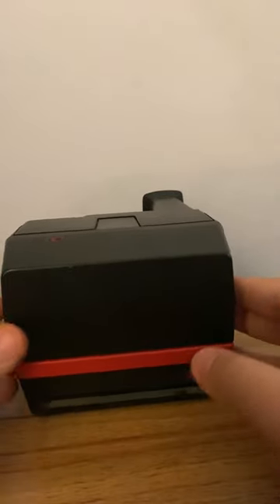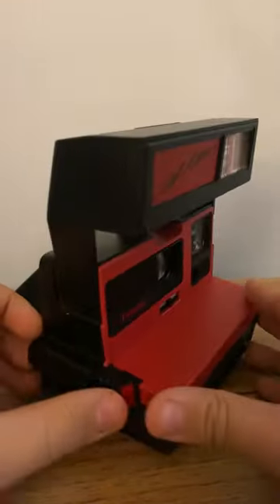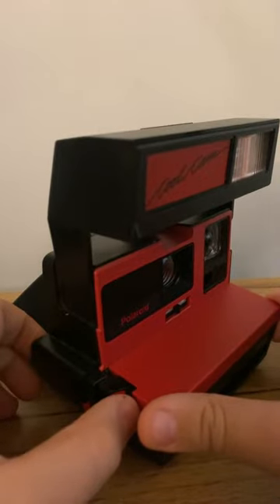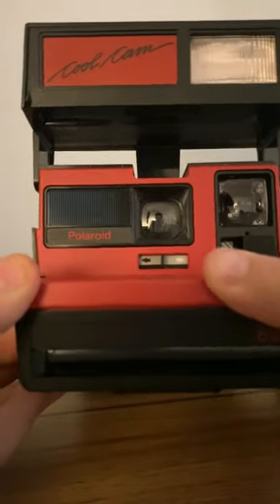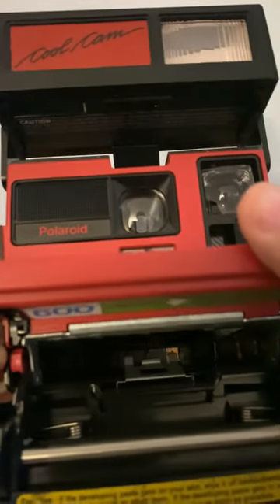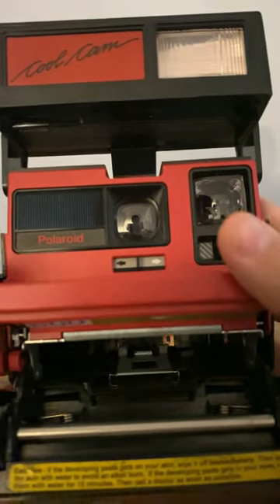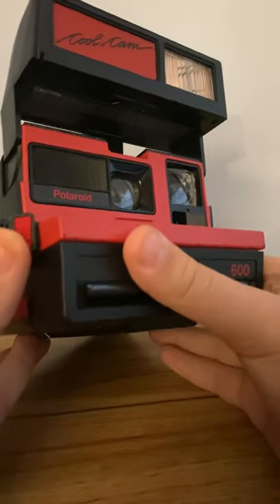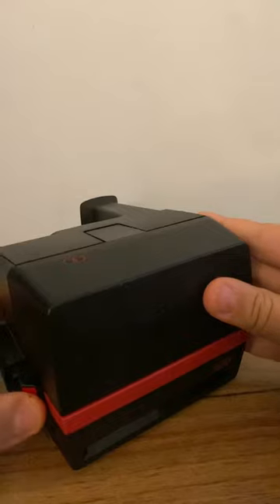Polaroid 600 “cool cam” camera